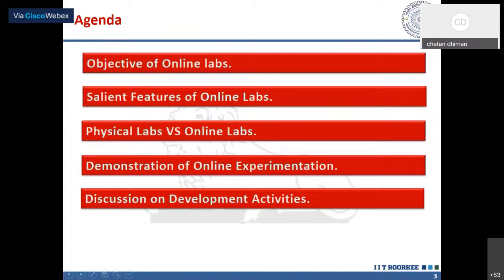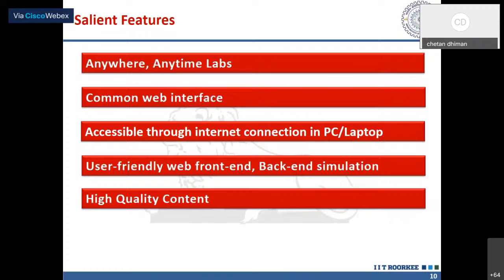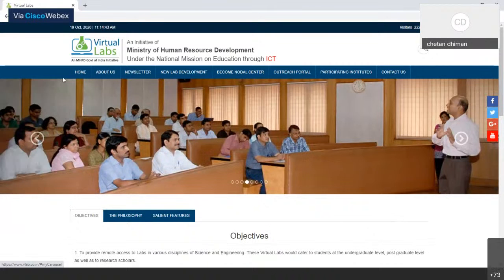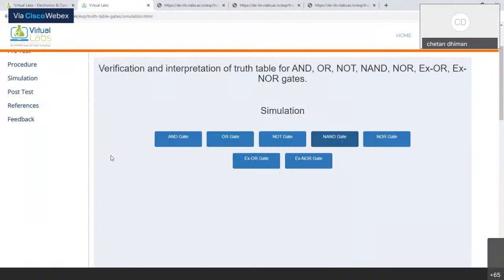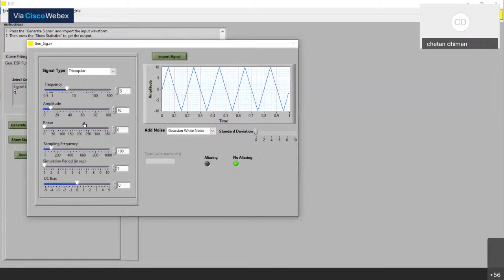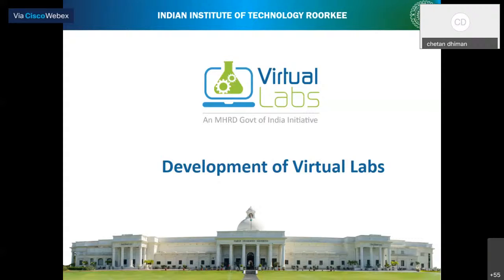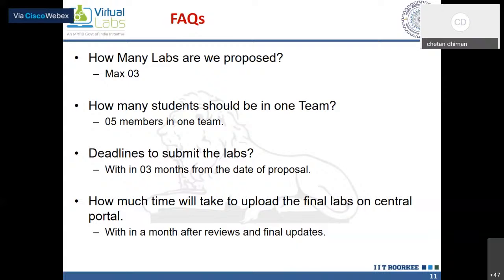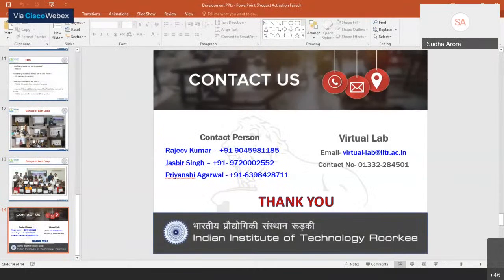Webinar on Virtual Lab at College of Engineering Pantnagar (Day 1 Session 1)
Virtual Labs IIT Roorkee